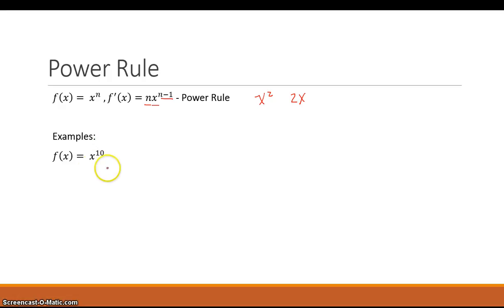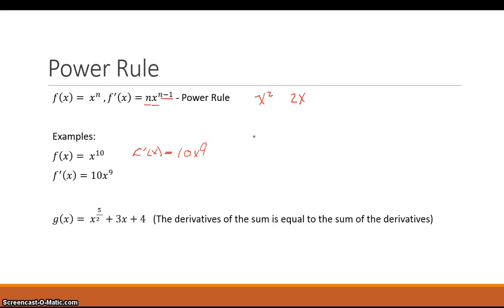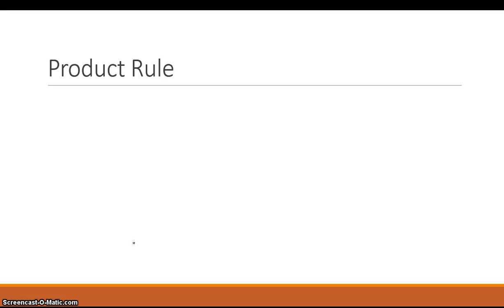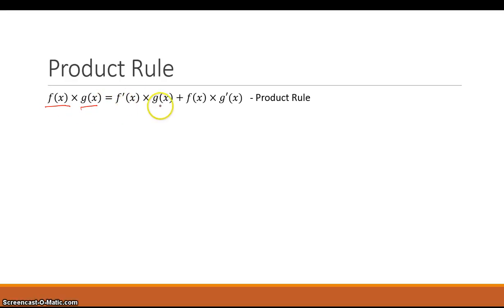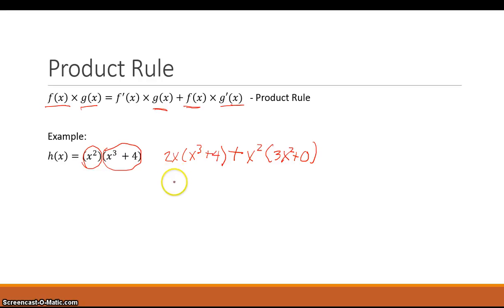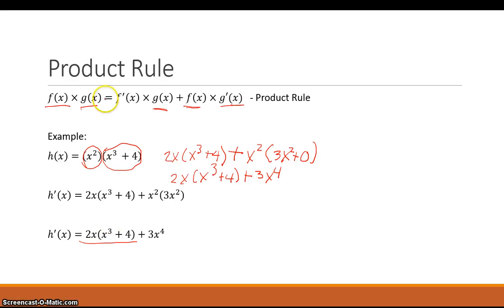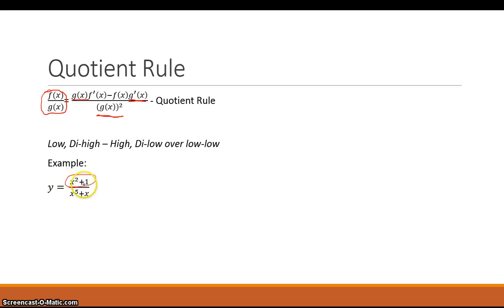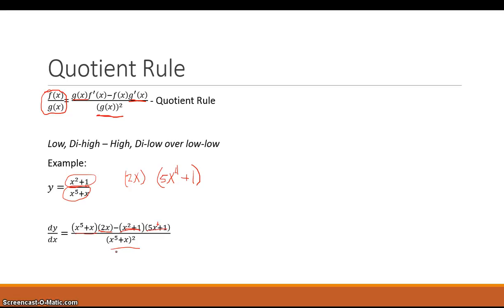What is a derivative? (Part 4: Rules of derivatives)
This video is meant to cover the product rule, quotient rule and power rule of finding derivatives.  This is aft the limit method has been discussed in a previous video.